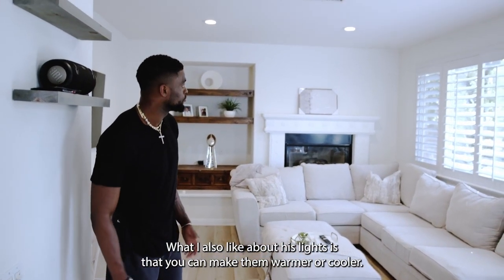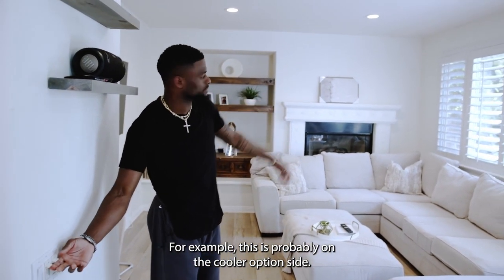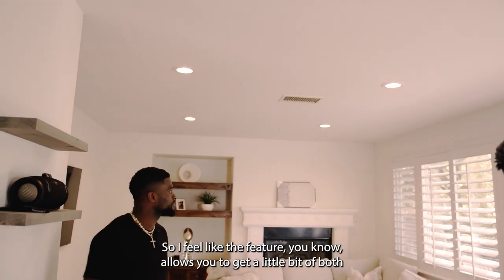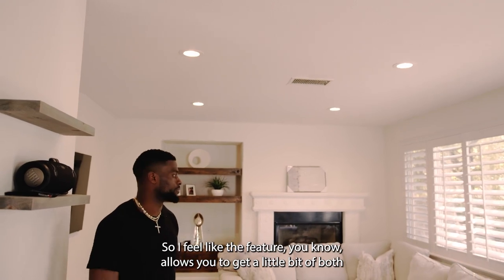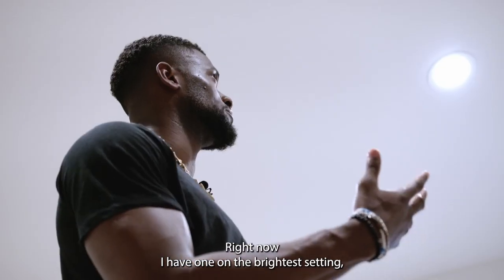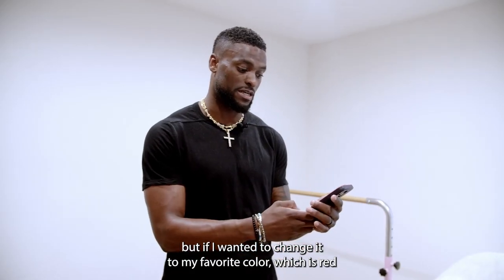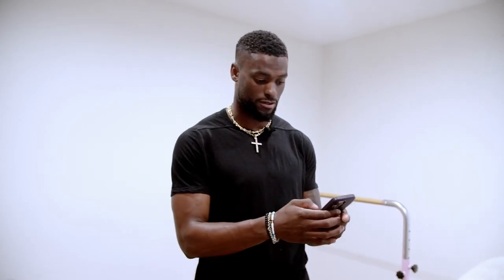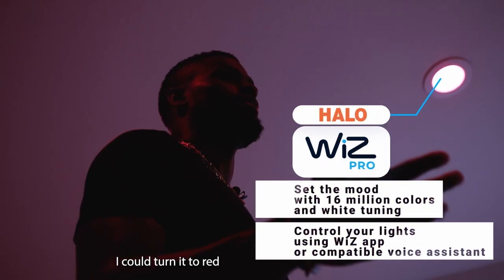HALO Lighting upgrades Football Van Jefferson NFL Receiver's Crib Short